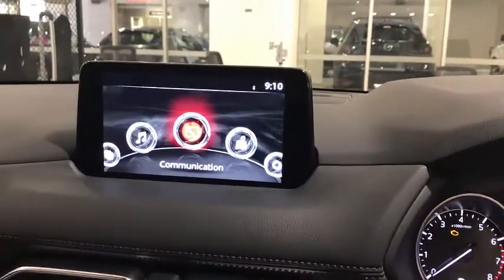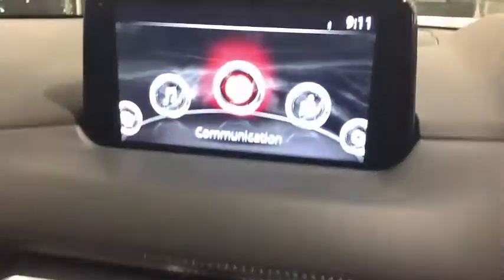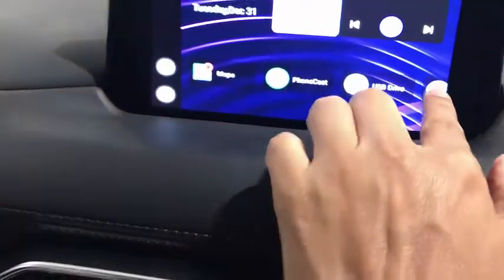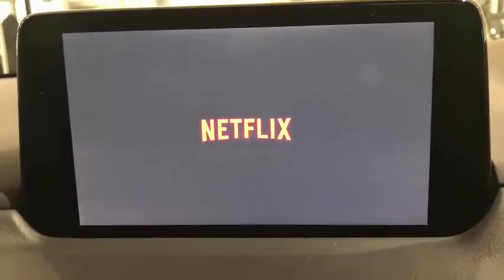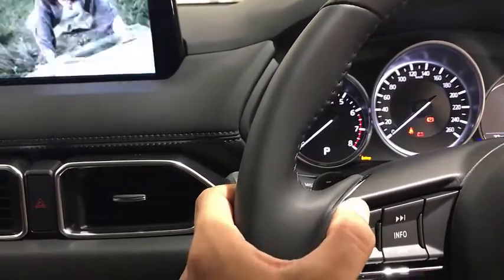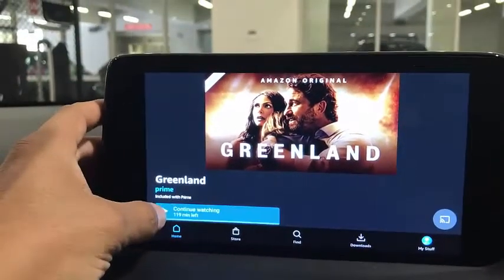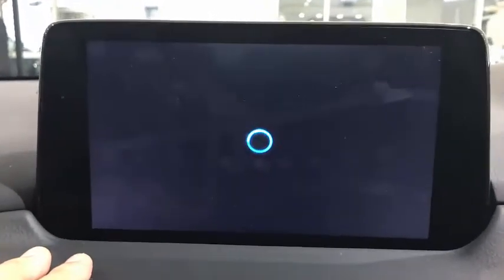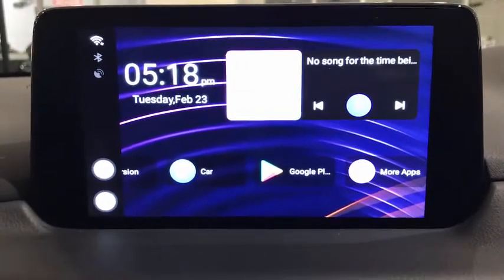Playing videos on Amazon Prime and Netflix apps on Apple Carplay Mazda CX-5 2021 using App2Car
Smart World Company App2CAr (Plug In Car Android System via Original USB) is designed for the original car infotainment system with Apple CarPlay or Android Auto. It allows adding Android interface to the OEM car stereo with USB plug & play within 10 seconds. It is based on Android OS, you can install all kinds of Apps like online navigation maps, YouTube, music, etc. In order to work you just need to share you Wifi from your phone.

We have tested this device on Mazda CX-5 2021 with Apple Carplay

For more info please check our website For more info please check our